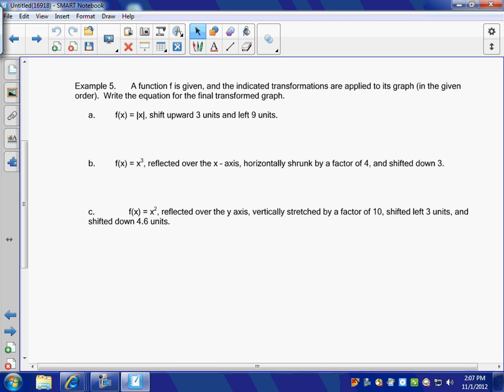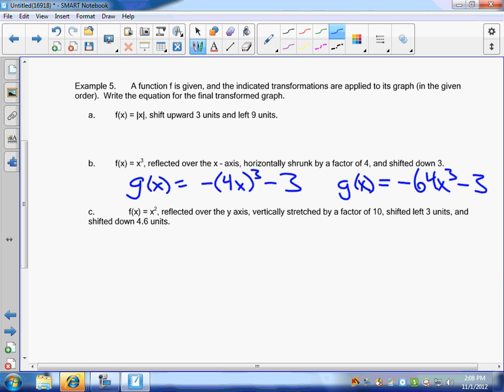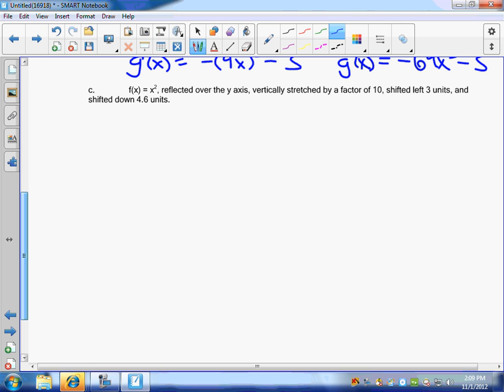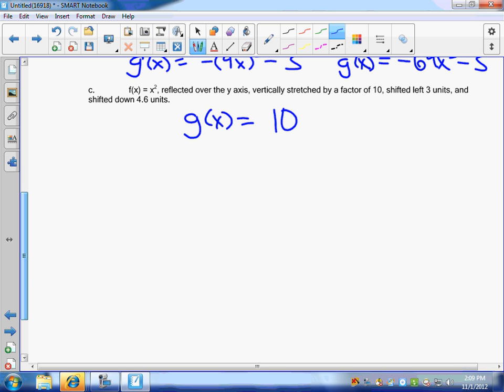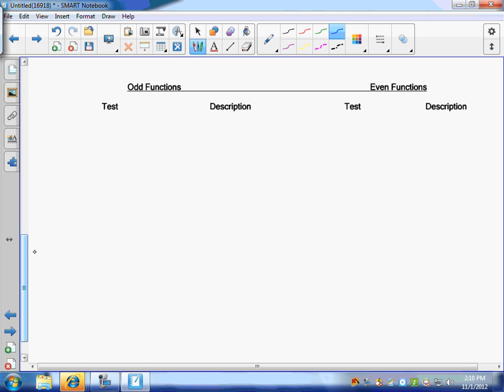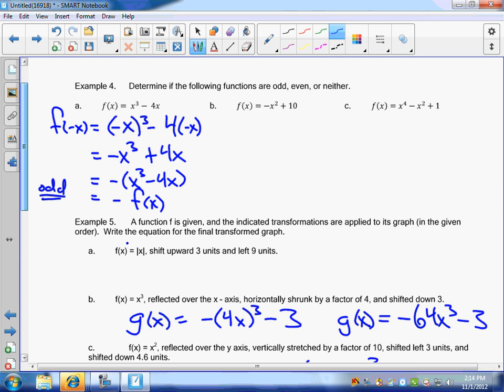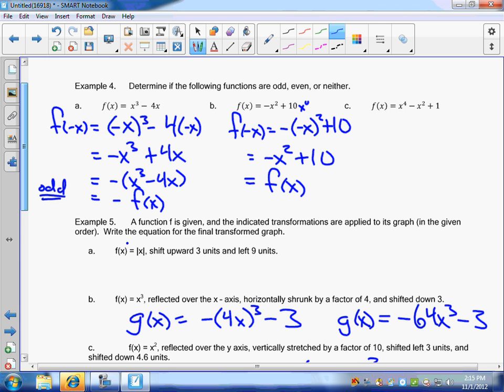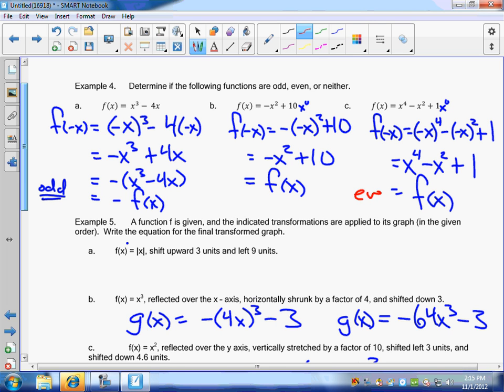Precalculus Unit 2 5 Notes Parent Functions Transformations Odd and Even Video 3